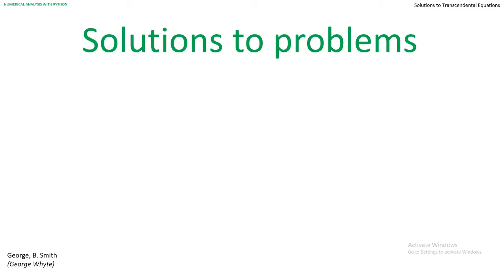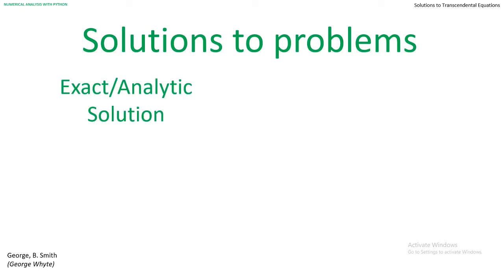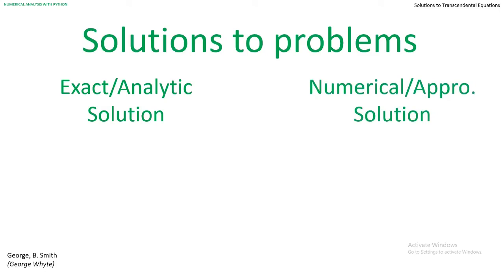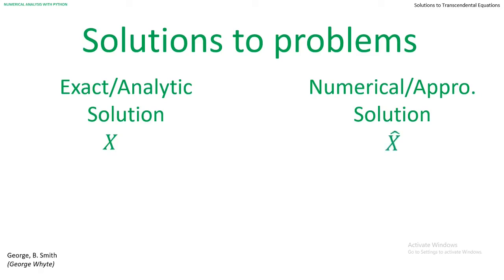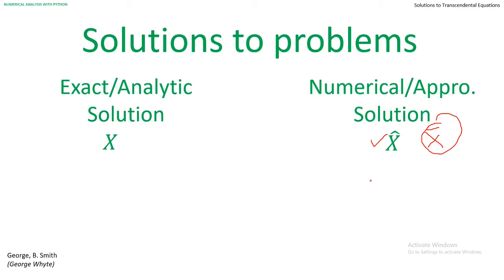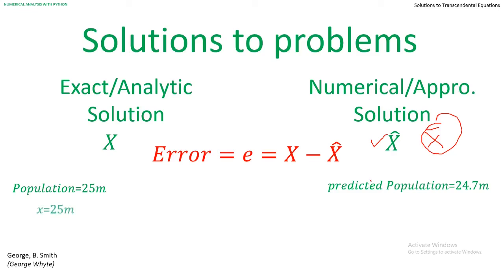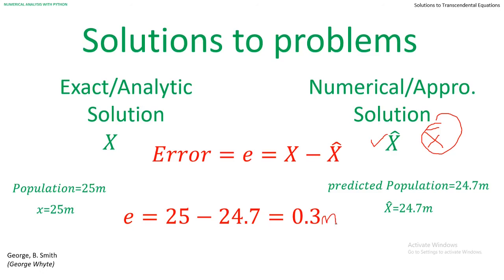1 Numerical Analysis with python. Types of errors